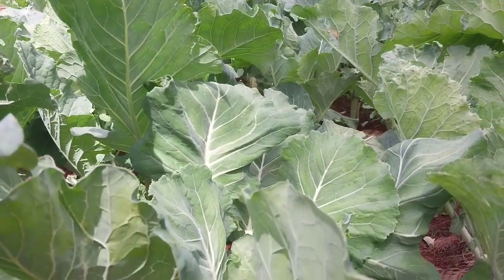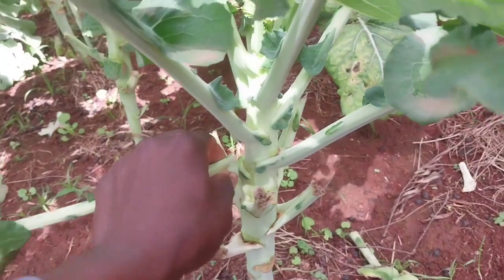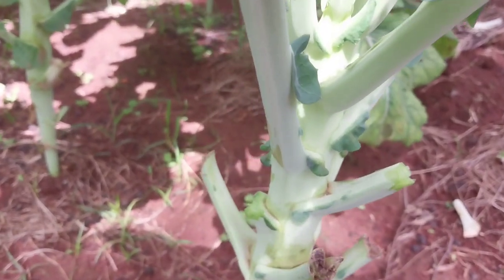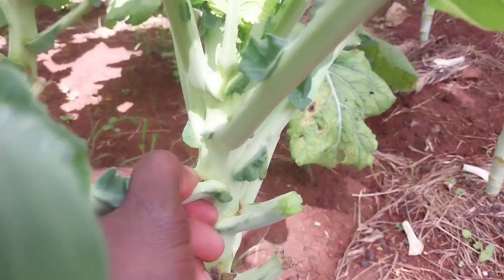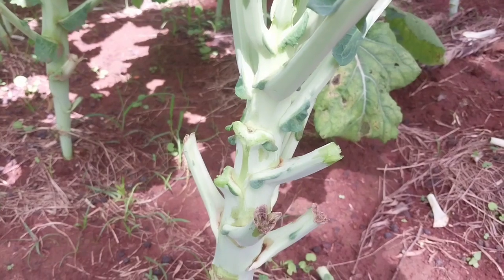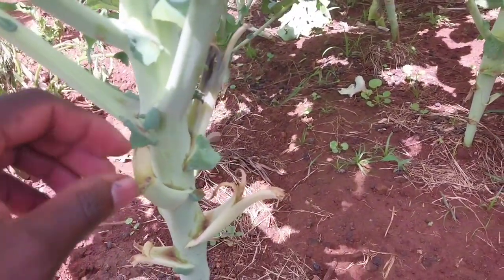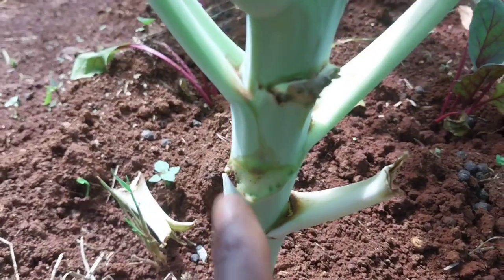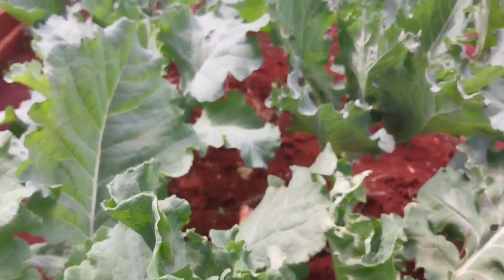Safest Way Of Harvesting Kales.